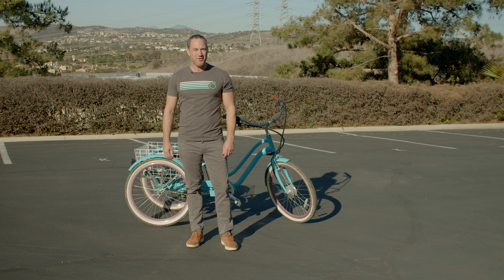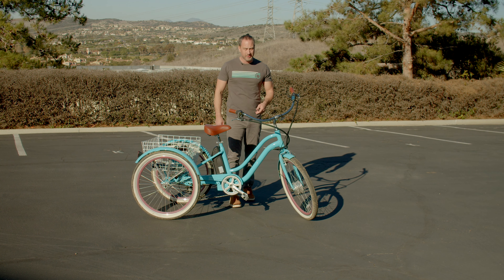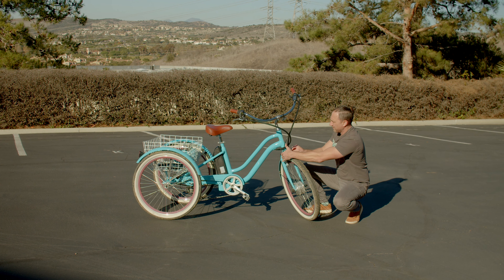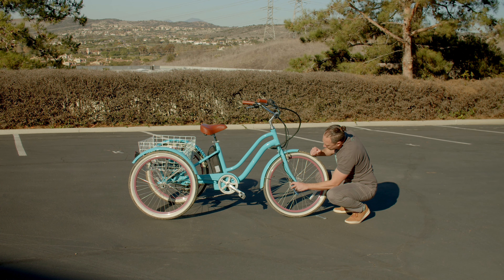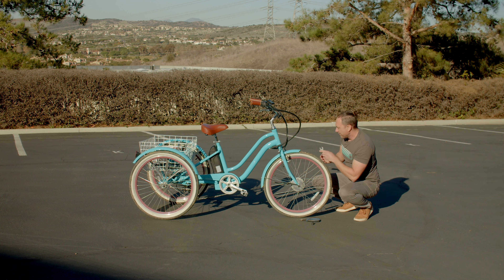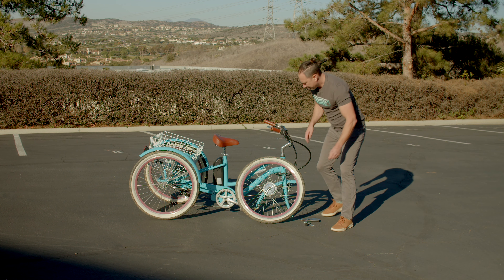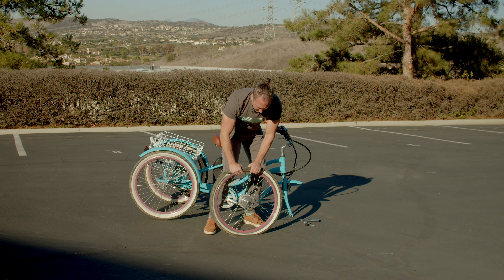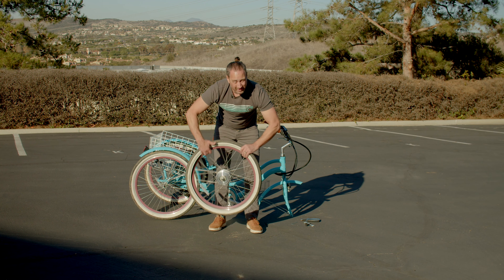How to Remove Front Wheel of Electric Trike | Change Flat on Tricycle Front Wheel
You may need to remove the front wheel of your electric trike to change a flat tire.  Removing a tricycle wheel is pretty easy, you just need to follow the correct steps.  Watch along as Peter explains how to remove and change a flat tire on an electric trike for adults.